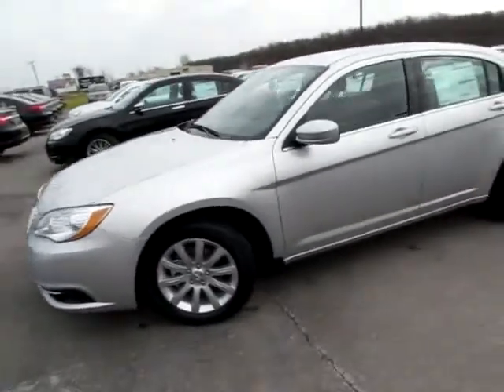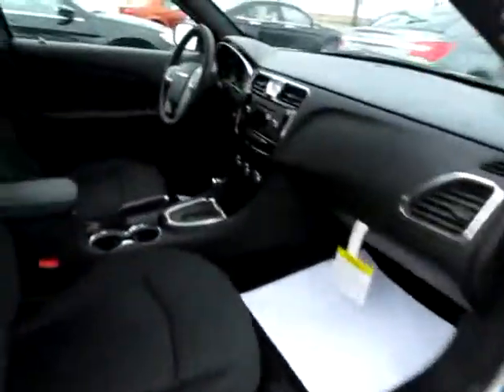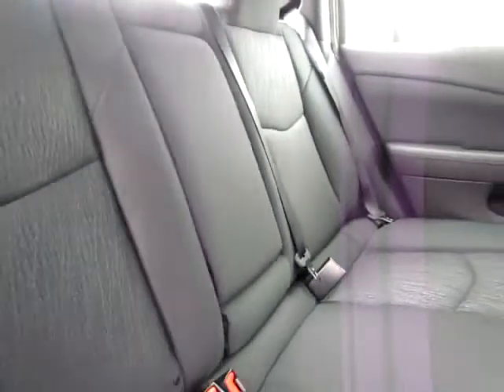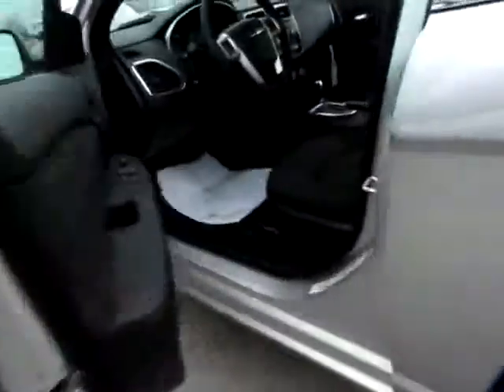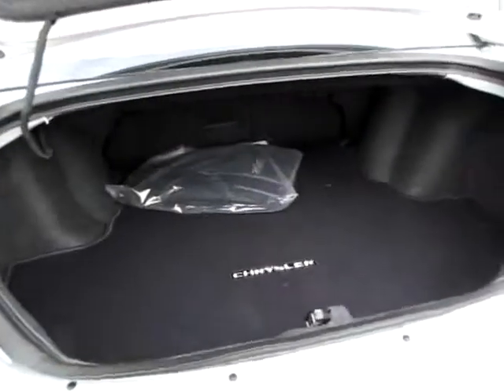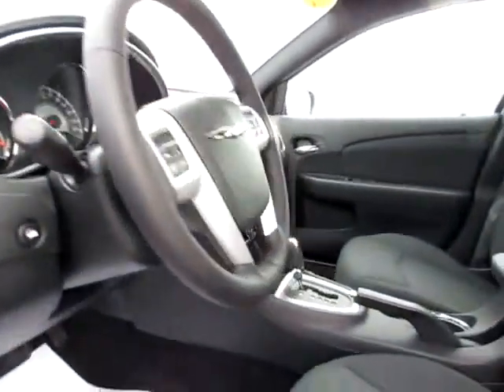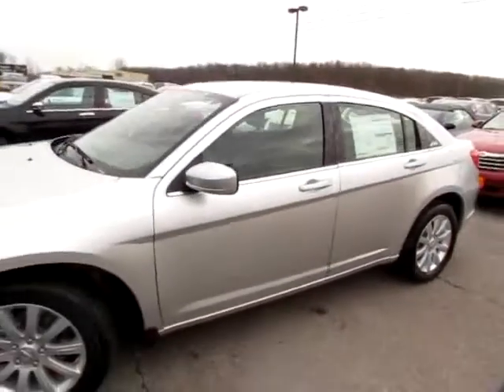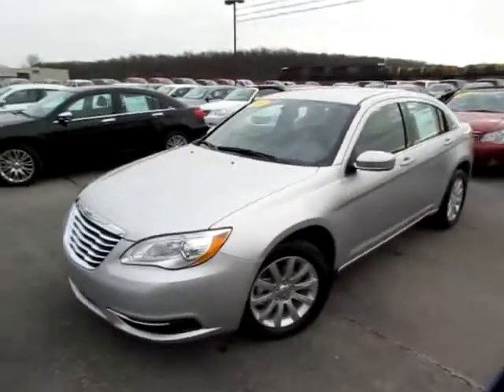174115 Silver 2012 Chrysler 200 xvid